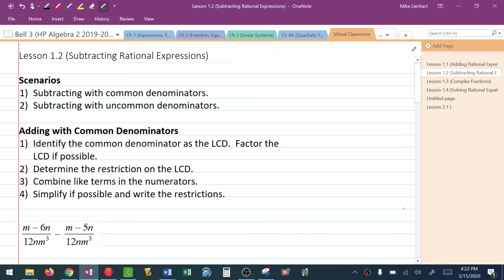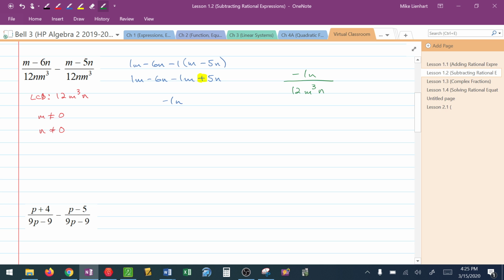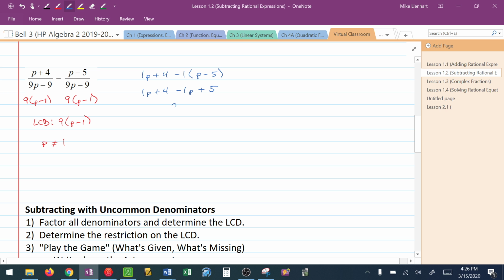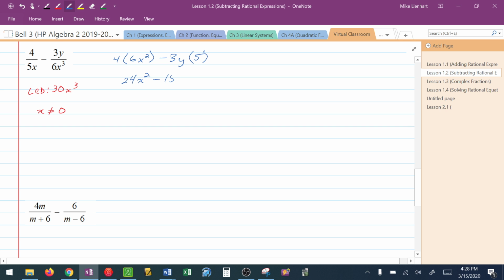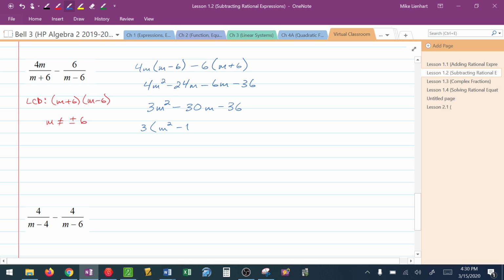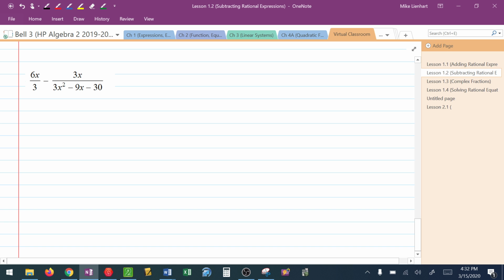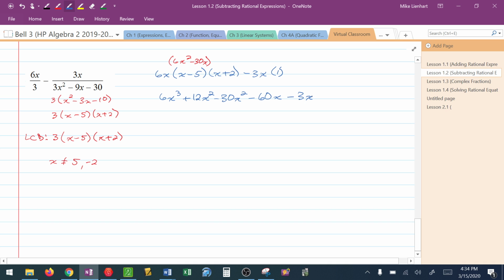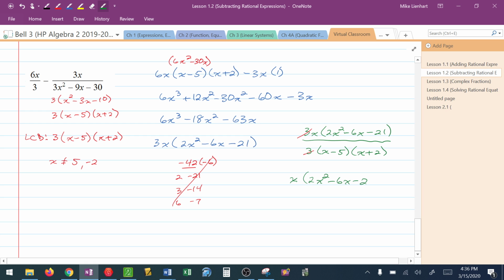Subtracting Rational Expressions